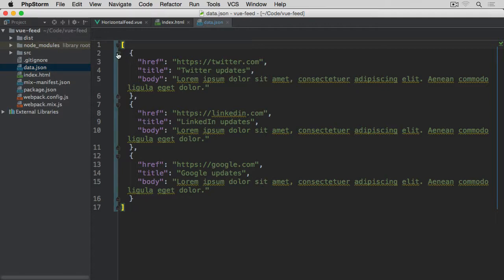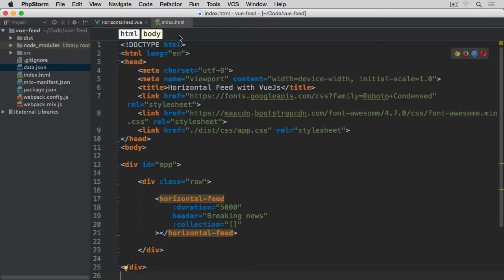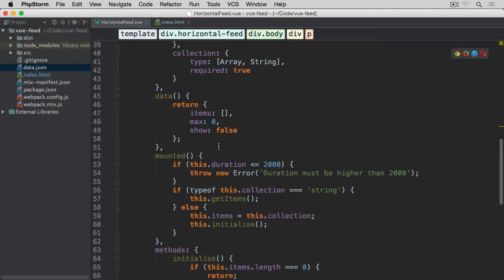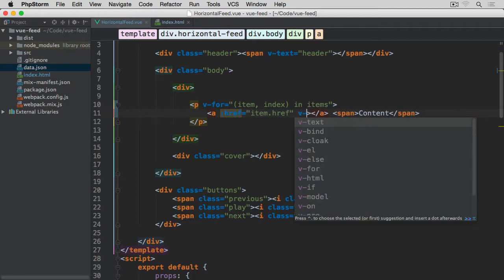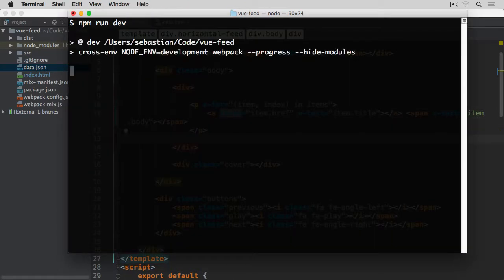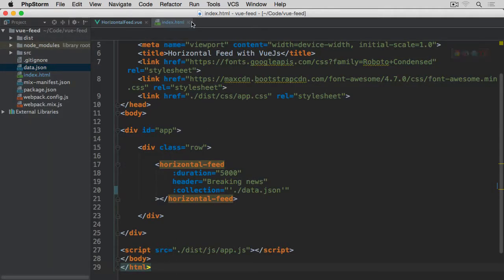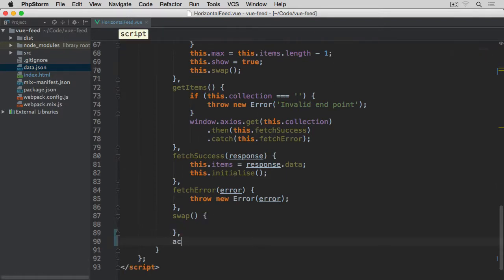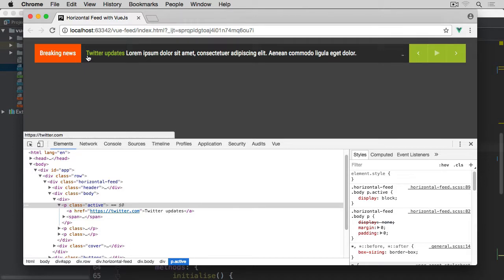03-04: Displaying items